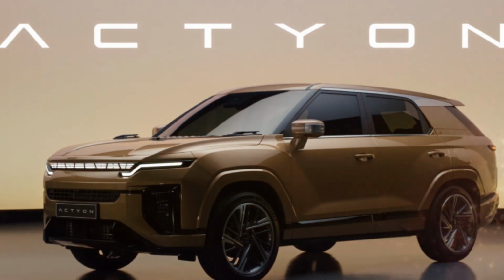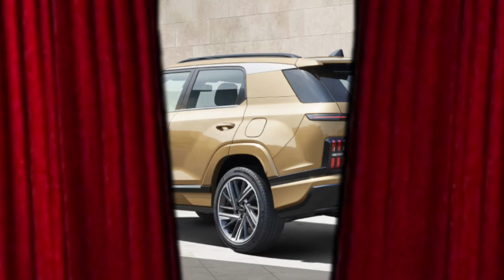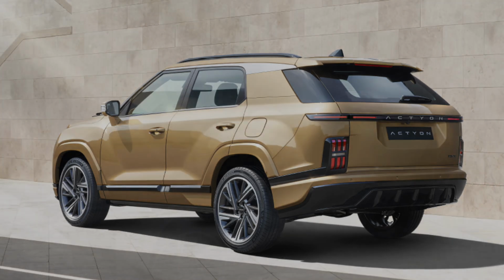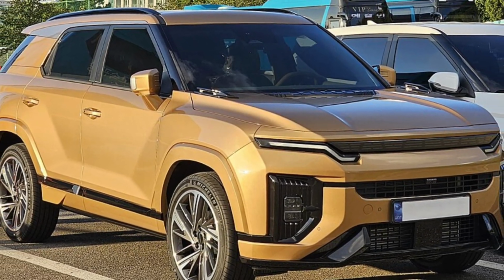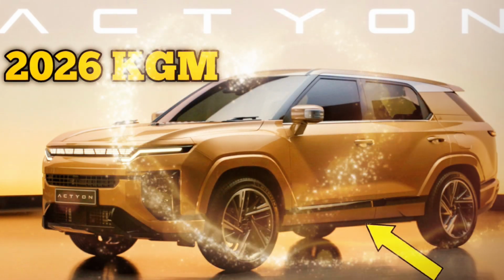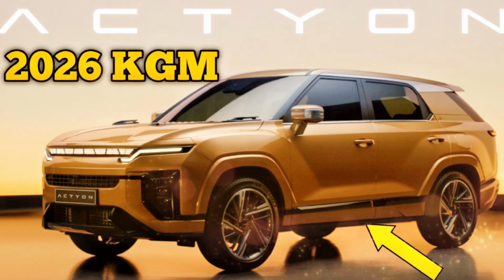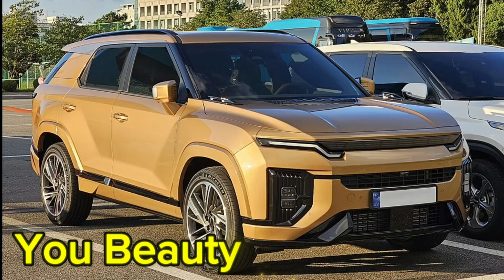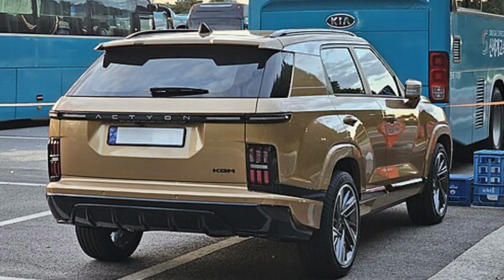KGM Actyon: Ugly Duckling to Range Rover Lookalike | ENGLISH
Discription---Must Read It.

This piece discusses KGM Ssangyong, a lesser-known South Korean automaker that historically produced vehicles with unconventional designs, such as the Korando and Rodius.
The article highlights the company's transformation towards more mainstream aesthetics, specifically focusing on the new Actyon, which is now sold under the KGM brand in some markets and is noted for its resemblance to a Range Rover Evoque.
While its exterior has been modernized, the interior and engine specifications, featuring a 1.5-liter turbocharged engine, suggest it's positioned as an economical compact crossover rather than a luxury vehicle.
The article also mentions the Actyon's pricing in Australia and the unlikelihood of Ssangyong entering the US market.